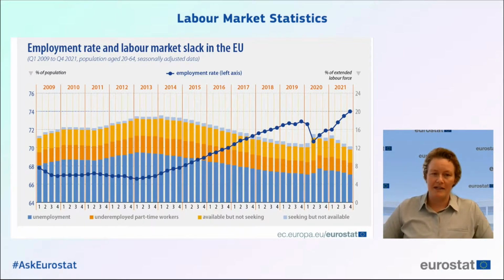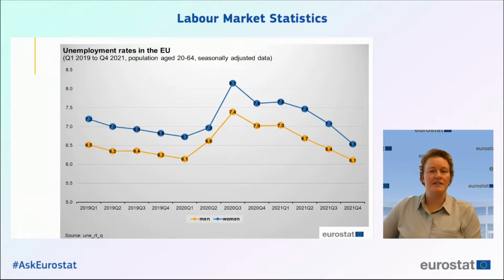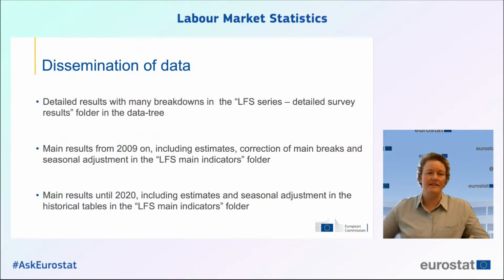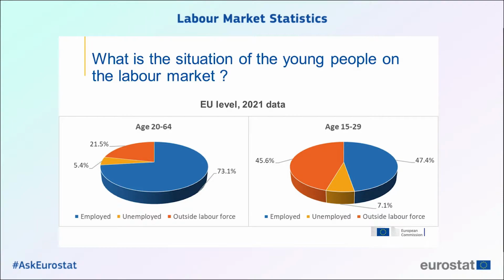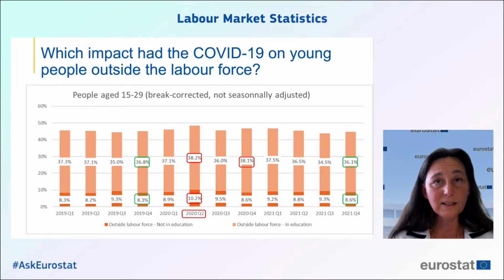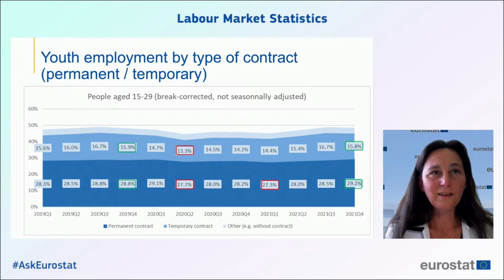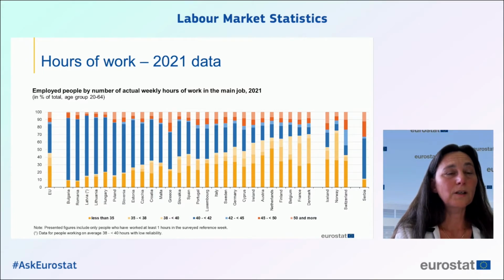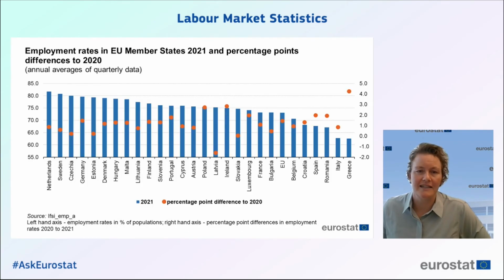Online event - Labour market statistics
Are you interested in labour market statistics and want to learn more about the evolution of the EU labour market in 2021 in the light of the COVID-19 pandemic?

Watch this video to get valuable insight into the latest data on employment from the EU Labour Force Survey (LFS), the largest European household sample survey. Discover how the EU labour market evolved in 2021 compared with previous years and learn more about how it was impacted by the COVID-19 crisis. With 2022 being the European Year of Youth, we have put a special focus on the employment of young people (aged 15-29 years) in the EU.